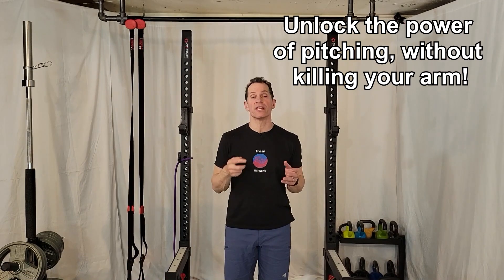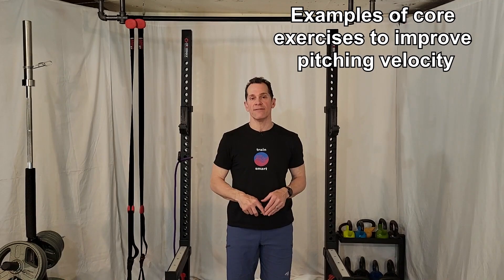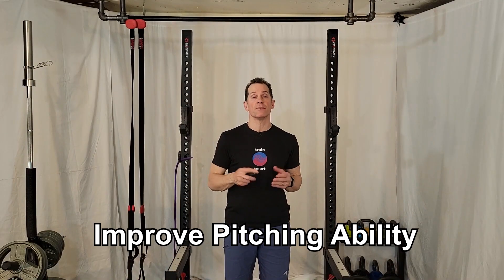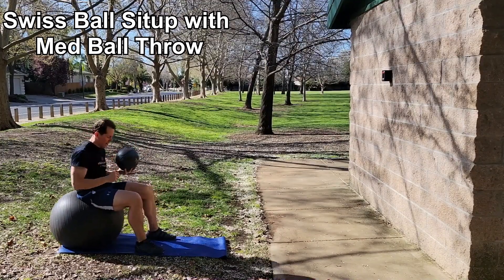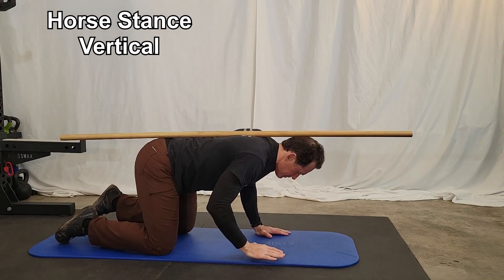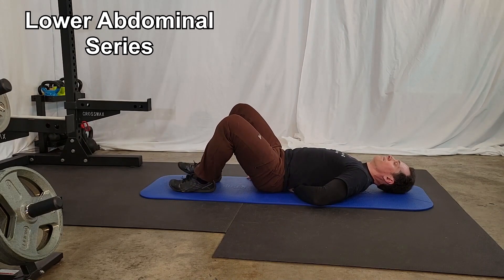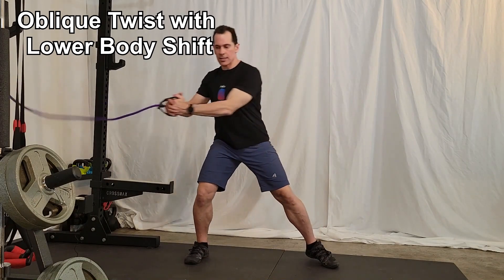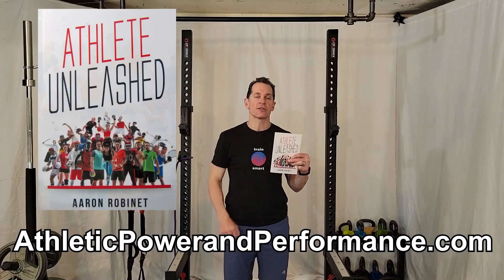Unlock the Power of Pitching Without Injuring Your Arm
This is one of 5 videos I am dedicating to help the baseball pitcher reduce arm stress that leads to soreness pain and injury in the elbow or shoulder.

In this video, I'm discussing the importance of developing the core for the baseball pitcher. I go into detail on what parameters need to be considered when selecting core exercises that will improve velocity while also reducing arm stress. I also show some core exercises that help the baseball pitcher increase his velocity while reducing arm stress.

In the rest of the series on arm health for the baseball pitcher, I discuss strategies of how to increase velocity while reducing arm stress, how nutrition plays a vital role with arm health and how to balance the pitchers body out from the stress pitching applies onto his entire body.